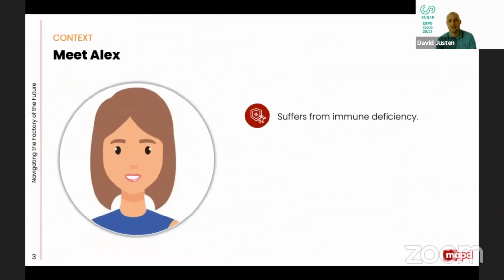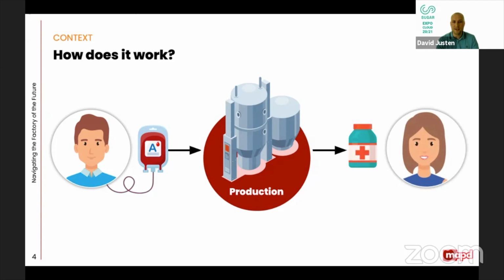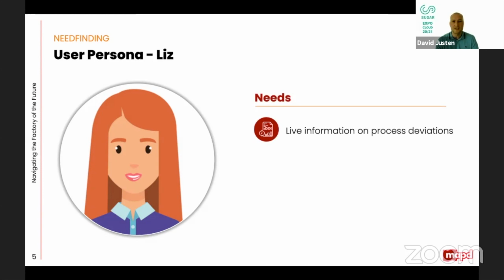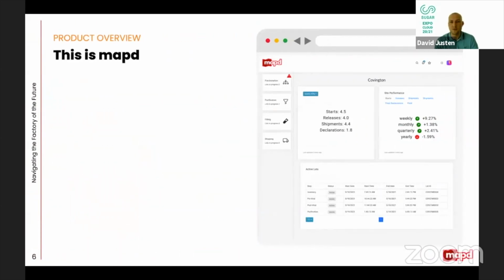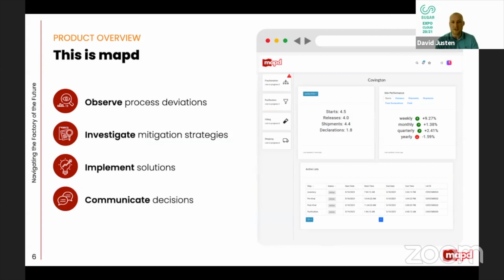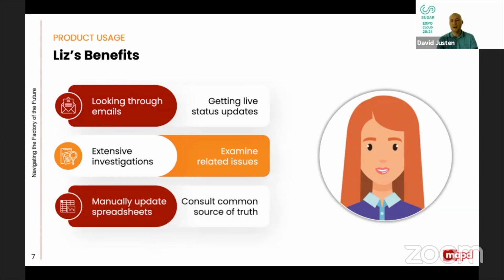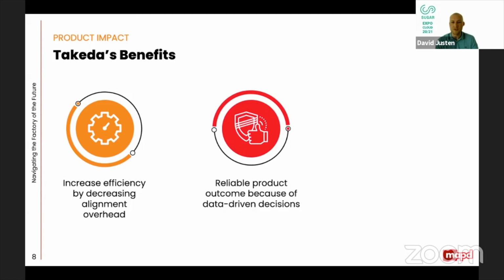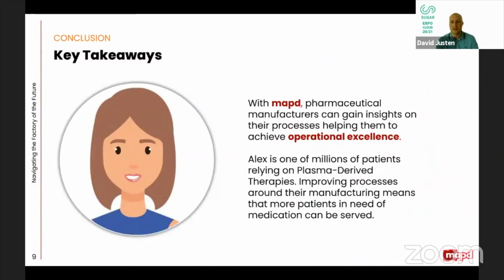16/17 Takeda_Plasma - Final team presentations - 2020/21 SUGAR Expo Cloud - 2nd Time zone event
Enjoy the result of the collaboration among students co-hosted by the Hasso Plattner Institute!